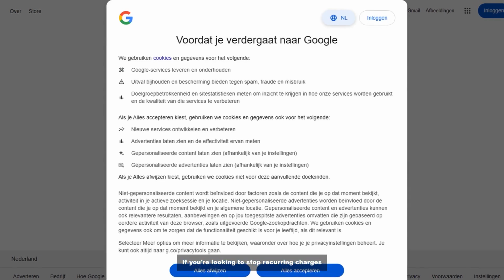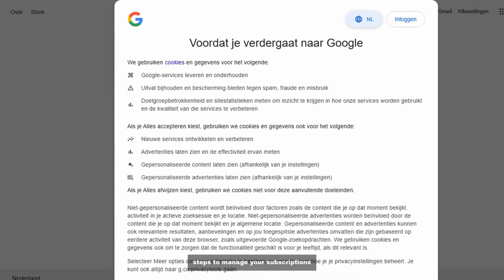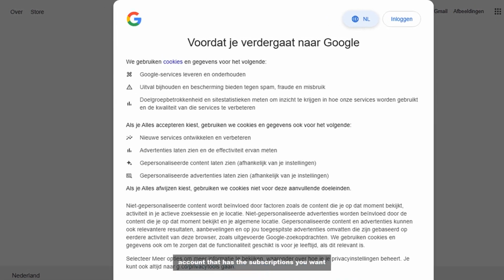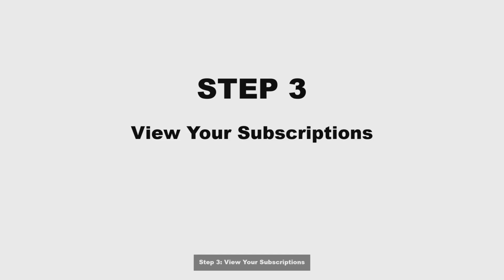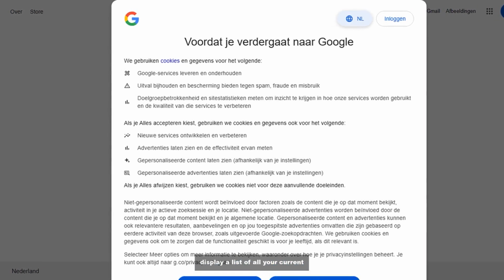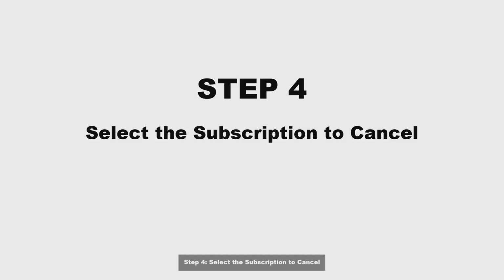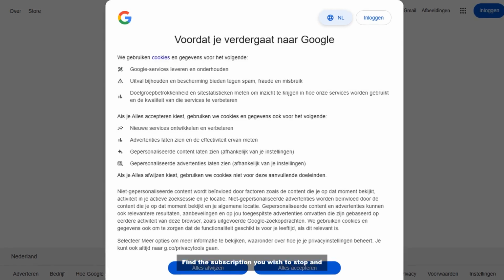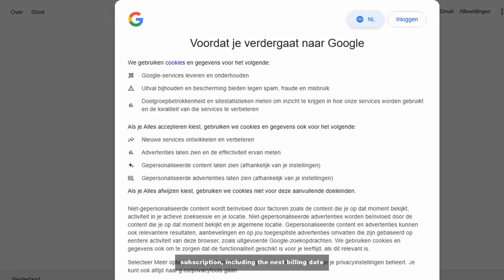How To Stop Recurring Charges On Google Account 2026 (FULL TUTORIAL)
In this video, we will show you how to stop recurring charges on your Google account in 2026 with a full tutorial. If you're tired of unexpected charges and want to learn how to manage your subscriptions effectively, this guide is for you.